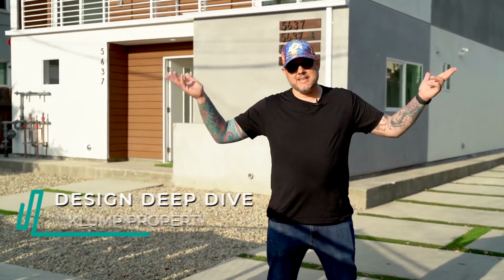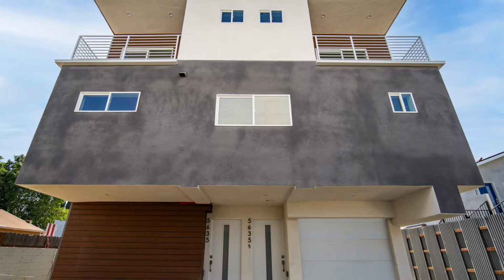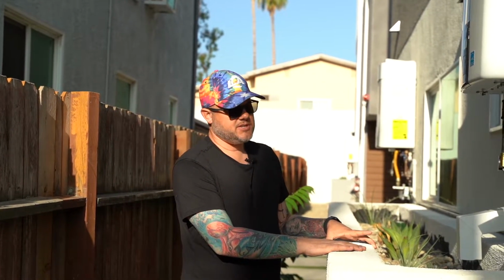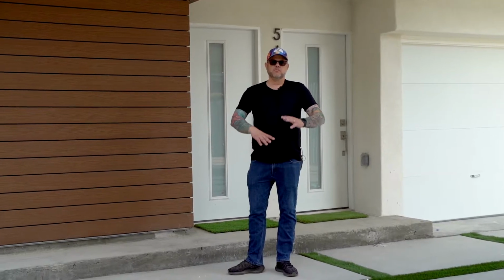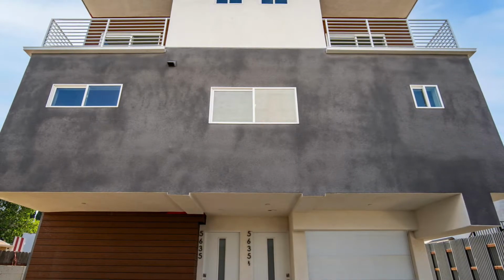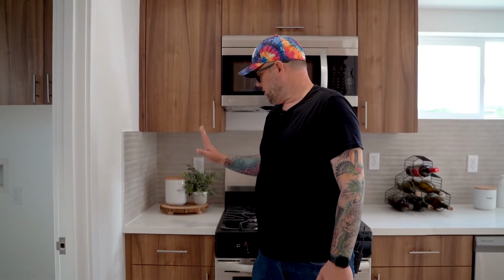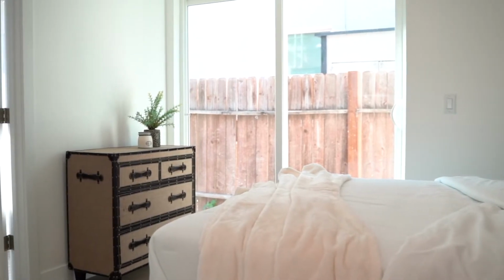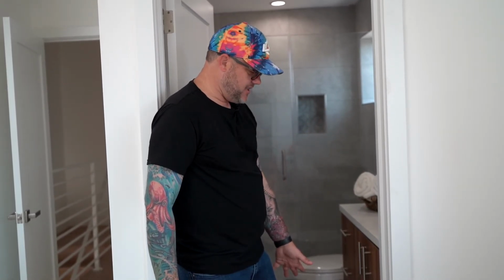Design Deep Dive-Klump Property-EP 75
Hey, everyone! Welcome to another Design Deep Dive! Come along with me, as I show you some updates on the Klump Project; a 4 Unit Building, in North Hollywood, CA. I show you the ins and outs of what was supposed to be, and what actually happened. I also touch on the importance of home staging, and much more. Comments and questions are always welcome! Remember, Design, Invest, and Repeat!

My INFO
Design and Invest-